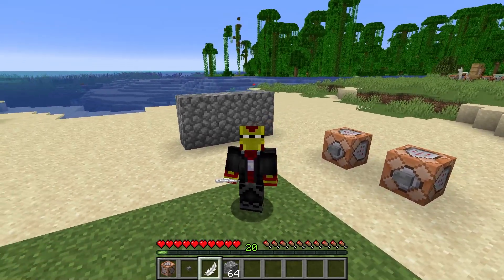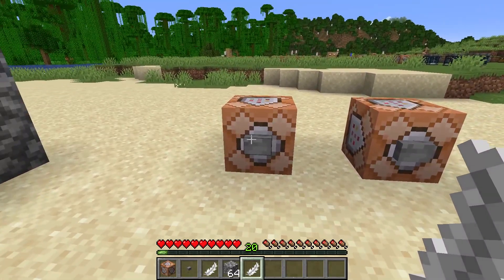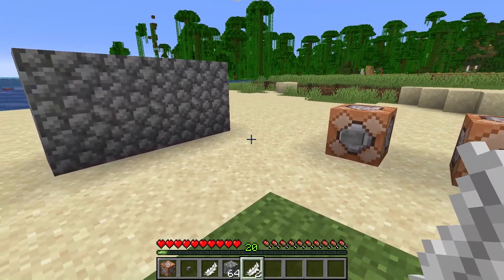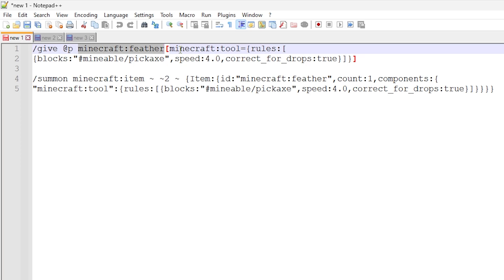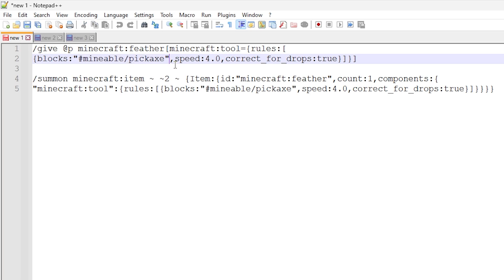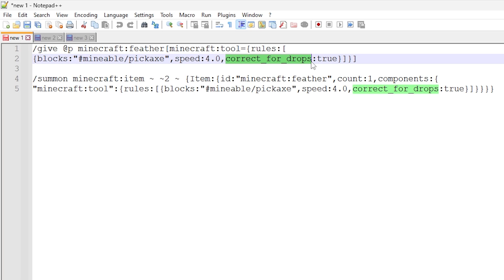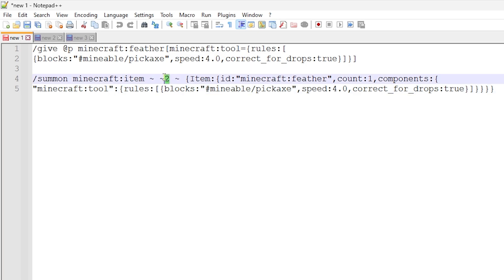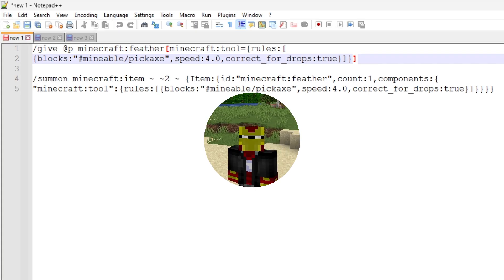How to Make ANY ITEM a PICKAXE With Commands in Minecraft 1.21+ Java?! Tools Data Component [Easy]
How to Make ANY ITEM a PICKAXE With Commands in Minecraft 1.21+ Java?! Tools Data Component [Easy] *** In this tutorial I show you how to use commands to make any item act like a Pickaxe! I show you how to give these items to the player and spawn these items! This uses the Tools Data Component to set rules data and insert tools data.

COMMANDS:

/give @p minecraft:feather[minecraft:tool={rules:[{blocks:"mineable/pickaxe",speed:4.0,correct_for_drops:true}]}]

/summon minecraft:item ~ ~2 ~ {Item:{id:"minecraft:feather",count:1,components:{"minecraft:tool":{rules:[{blocks:"mineable/pickaxe",speed:4.0,correct_for_drops:true}]}}}}